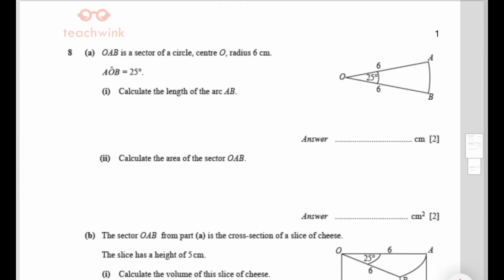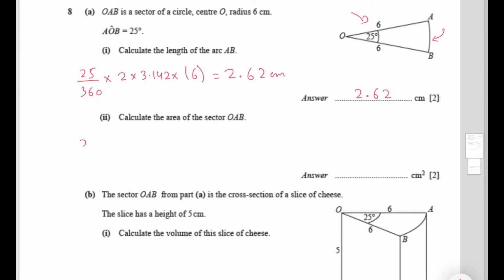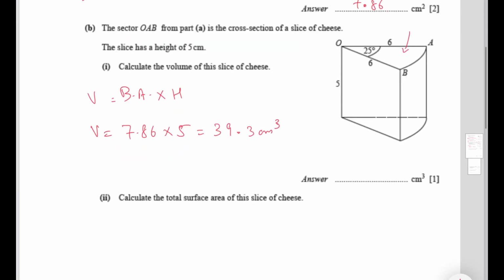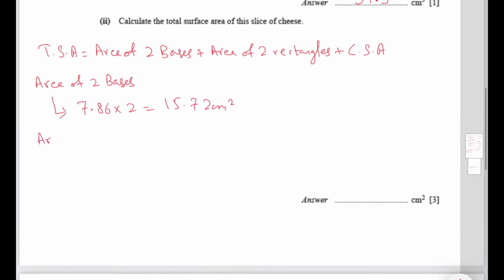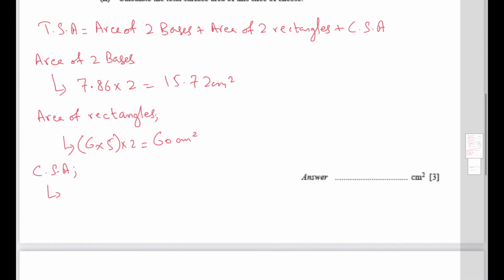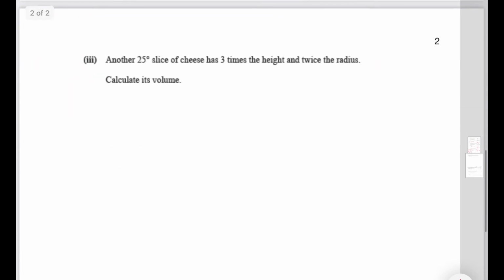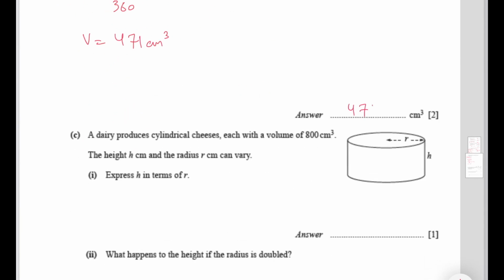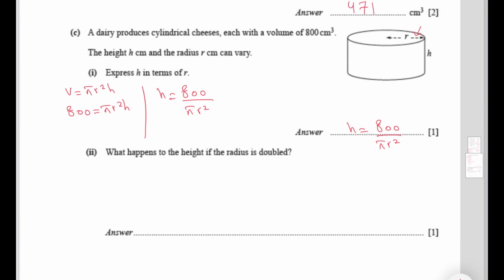2015 | Oct/Nov | Q8 | Paper 22 | Variant 2 | Mathematics 4024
Topics covered: Mensuration, length and area of sector, surface area, and volume of 3-D shapes